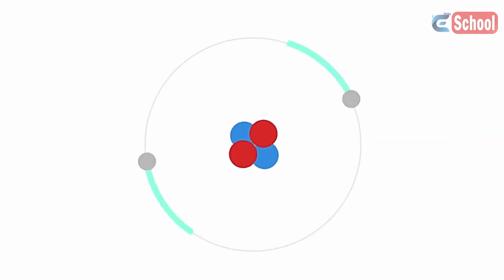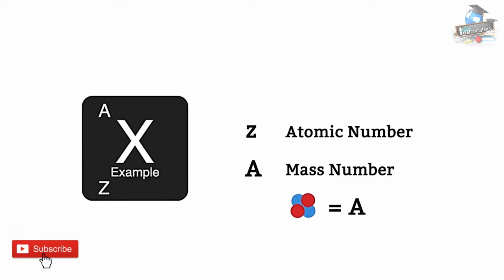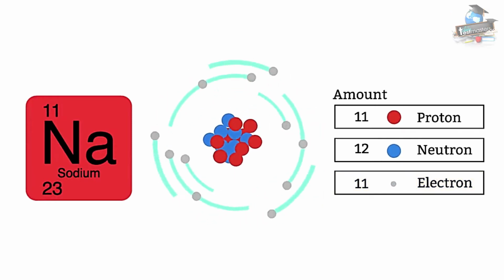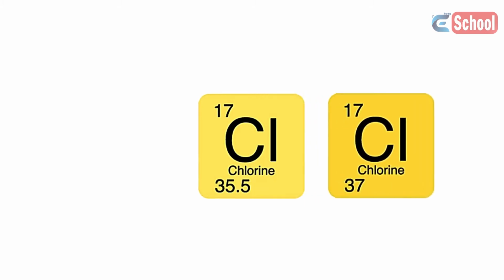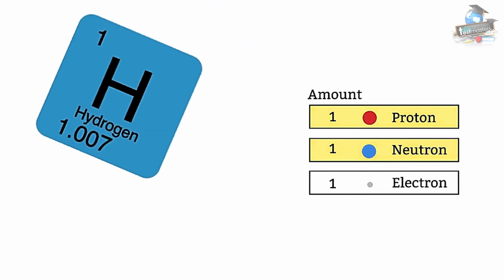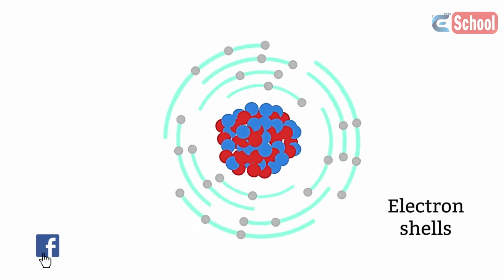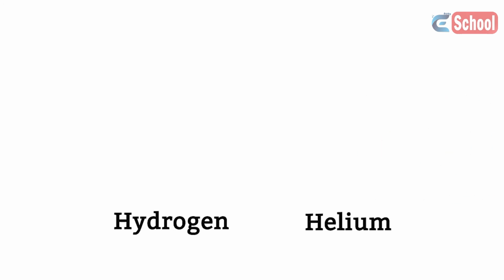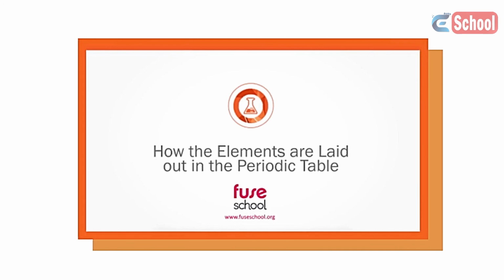What Is An Atom - Part 2 - Isotopes | Properties of Matter | Chemistry | AddyESchool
In this part 2, learn the basics about the atom, particularly about isotopes, whilst learning about properties of matter.

Learn the basics about the atom, whilst learning about properties of matter. Atoms are the small bits that make up all the matter in the world around us.

There are around one hundred different sorts of atom, from the lightest, hydrogen to the many times bigger uranium.

Materials that are made only of one sort of atoms are called elements, and materials that are made of different kinds of atoms bonded together are called compounds.

Most of the elements have symbols that start with the same letter as their name. The exceptions are often symbolised by a name derived from another language, like Pb for lead. The second letter of the symbol is always lower case.

The periodic table was constructed by Dmitri Mendeleev. The periodic table is organised so that elements with similar properties are arranged in columns. The periodic table could go on forever as atoms get more and more massive, but very heavy atoms are not stable and fall apart easily. This is because atoms are made up of smaller particles, called protons, neutrons and electrons.

Protons and neutrons sit in a small central nucleus, whilst electrons orbit around the outside. The mass of an electron is about one thousandth of the mass of a neutron or a proton, which means that almost all of the mass of an atom is concentrated in the centre, at the nucleus. Because the mass of the proton and neutron are so much bigger than the mass of the electron, we say that the mass of the electron is essentially zero.

The number of protons cannot change. The number of protons must also be the same as the number of electrons in a neutral atom of the element. Because electrons are freely moving around the nucleus in an atom, they can be gained, lost, or shared with other atoms, providing the chemistry of the atom.

When an atoms gains or loses electrons, it becomes charged. Charged atoms are called ions. Electrons surrounding the nucleus of an atom aren’t completely free. They are restricted to moving in fixed orbitals, or energy levels. The number of electrons each shell can take can be seen by looking at the rows of the periodic table.

Neutrons do not have a charge, and do not affect the chemistry of an atom. Atoms of the same element may have different numbers of neutrons, these are known as isotopes. If there are too many neutrons in a nucleus, it might be so massive that it becomes unstable, and liable to split up into smaller atoms. This is known as radioactivity.

In the periodic table, elements are written with a small number and a bigger number next to the symbol. The smaller number is the atomic number, which tells us how many protons there are. The bigger number is the atomic mass number. It depends on the weight of the nucleus, that is, the number of protons plus the number of neutrons.